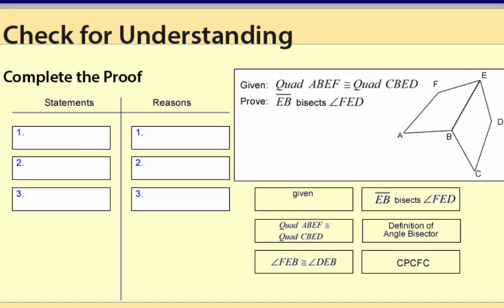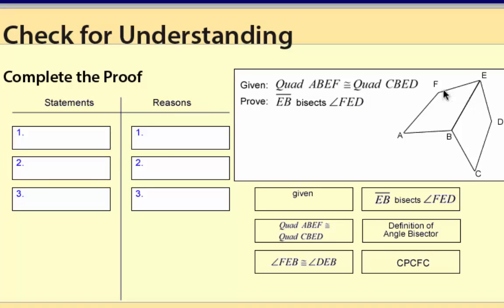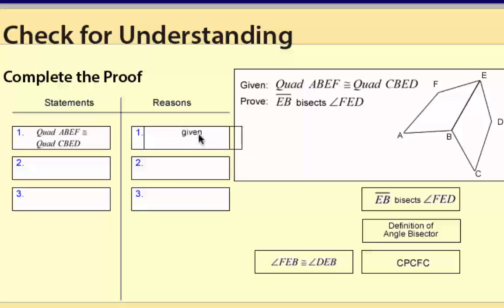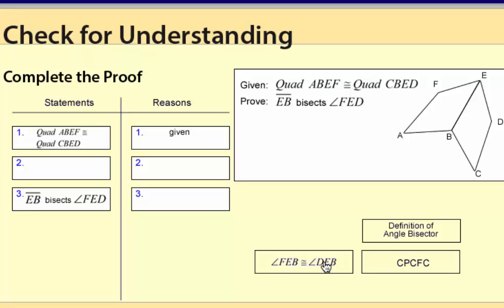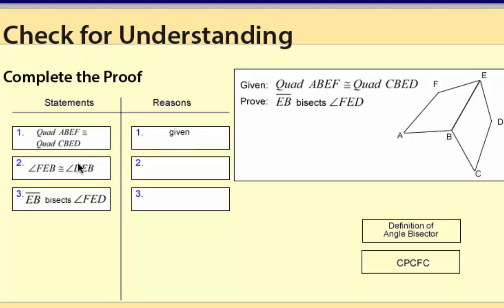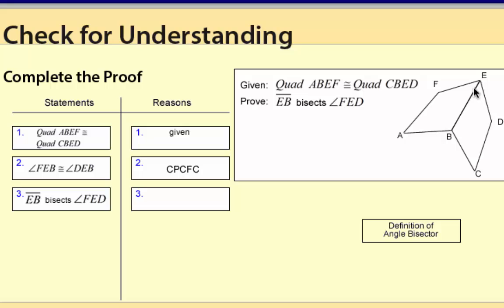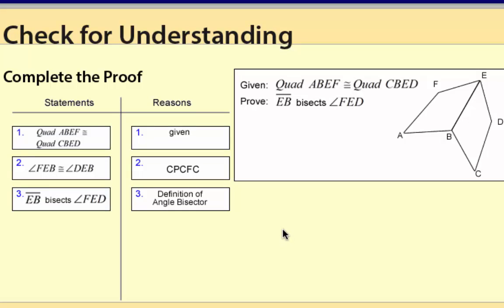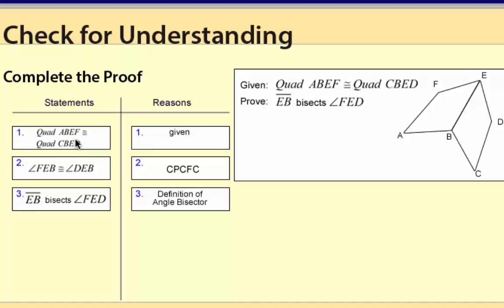10cpcfc3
Corresponding parts of congruent figures in a proof